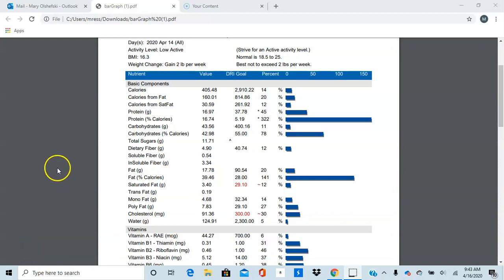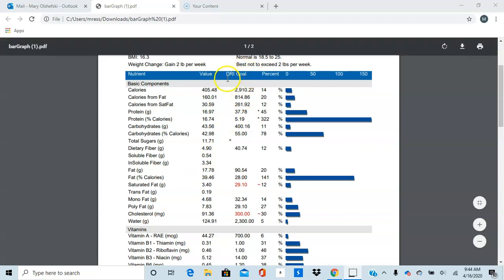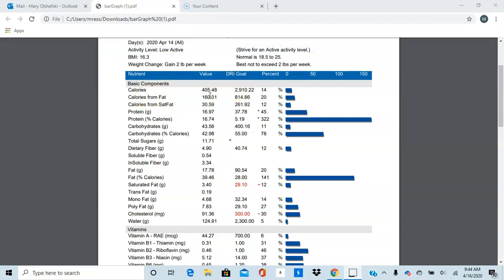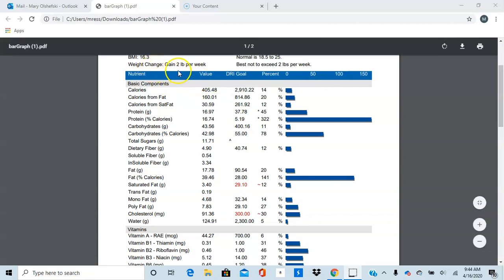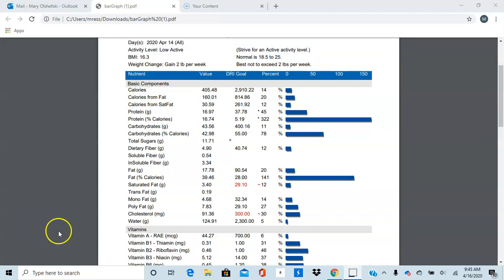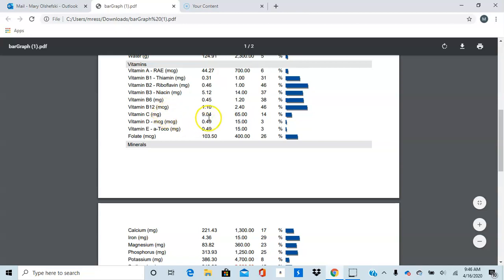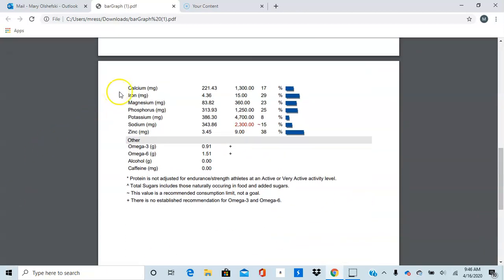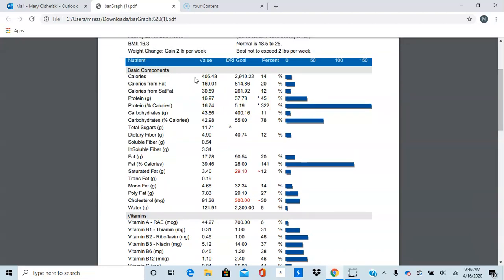How to Interpret the Bar Graph